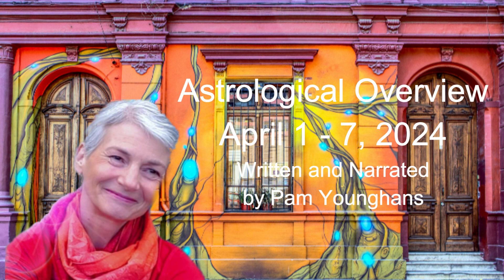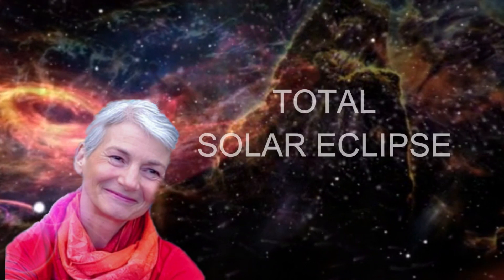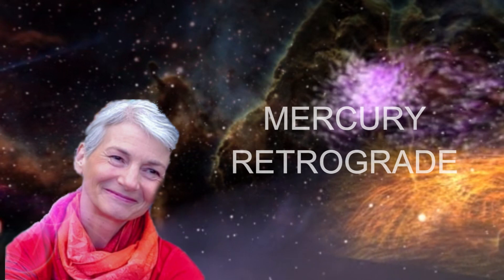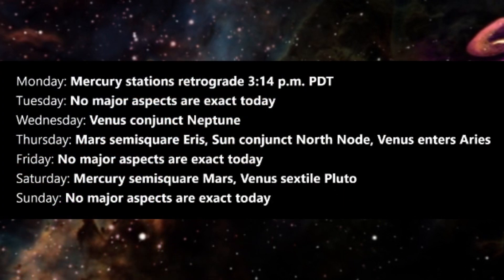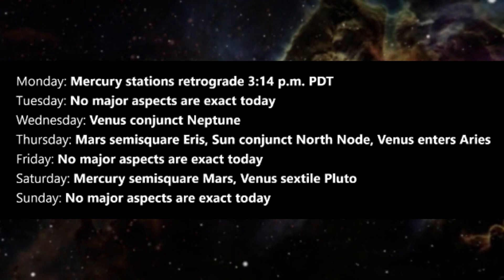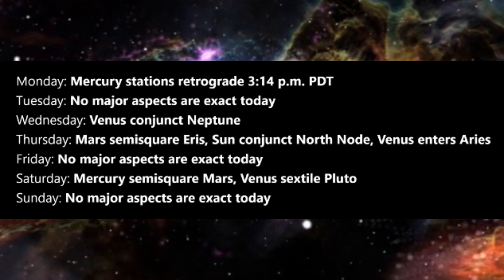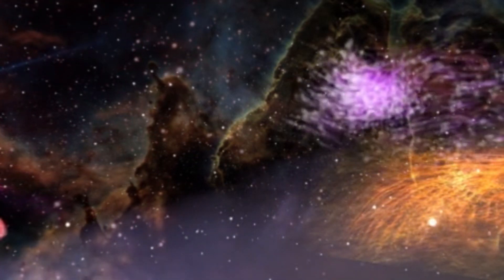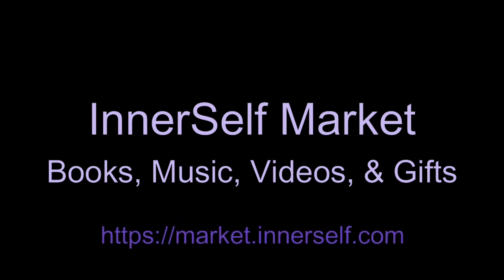Astrological Overview: April 1 - 7, 2024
Astrologer Pam Younghans writes this weekly astrological journal based on planetary influences, and offers perspectives and insights to assist you in making the best use of current energies. This column is not intended as prediction. Your own experience will be more specifically defined by transits to your personal chart.

Aspects of Note this Week:

All times listed are Pacific Standard Time. For Eastern Time, add 3 hours; For Greenwich Mean Time (GMT), add 7 hours.
Monday: Mercury stations retrograde 3:14 p.m. PDT
Tuesday: No major aspects are exact today
Wednesday: Venus conjunct Neptune
Thursday: Mars semisquare Eris, Sun conjunct North Node, Venus enters Aries
Friday: No major aspects are exact today
Saturday: Mercury semisquare Mars, Venus sextile Pluto
Sunday: No major aspects are exact today
A LAND BETWEEN: At the time of the Lunar Eclipse on March 25, we crossed the threshold into a world that is painted with different colors than we are normally used to. During the two-week period between eclipses, life can seem surreal, events move quickly, and situations may reach a crisis or turning point. We also experience emotions and physical issues more profoundly.

Continue Reading

Be sure to visit InnerSelf.com, where there are 20,000+ life-altering articles where we promote "New Attitudes and New Possibilities." All articles are translated into 30 languages. InnerSelf Magazine has been published since 1985.